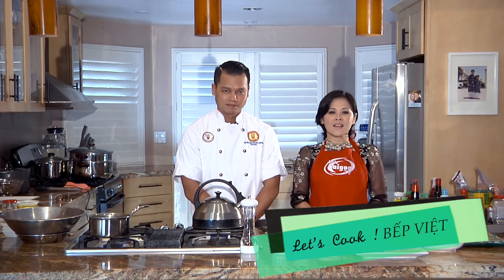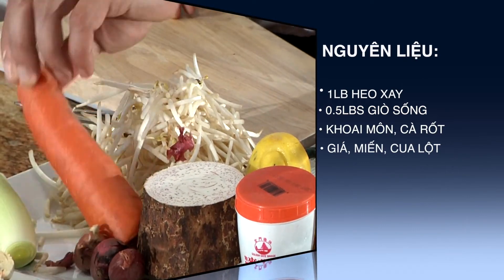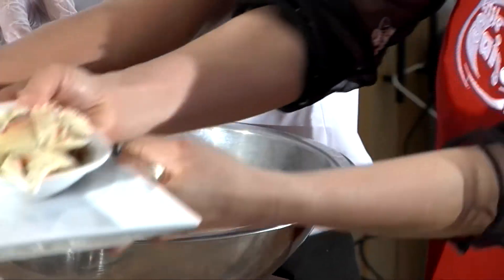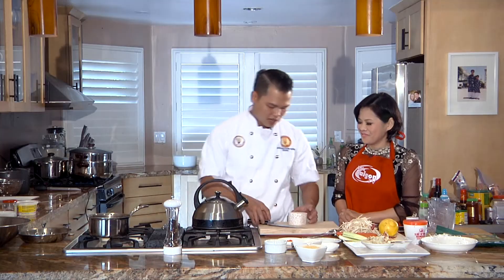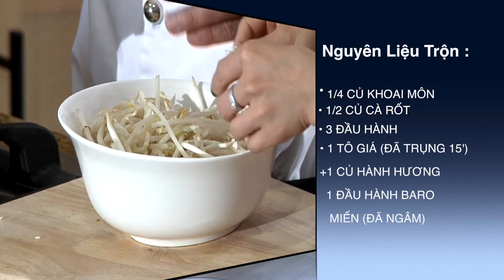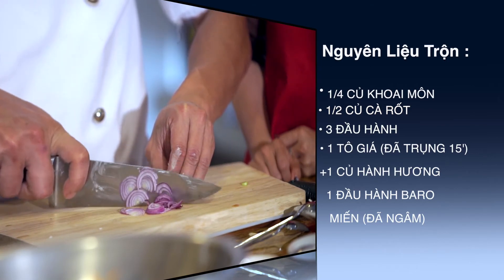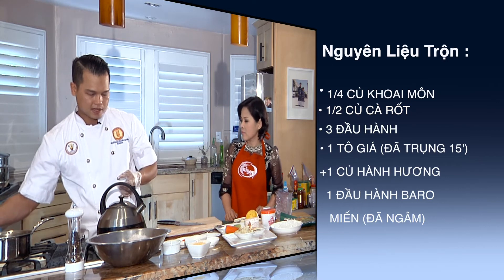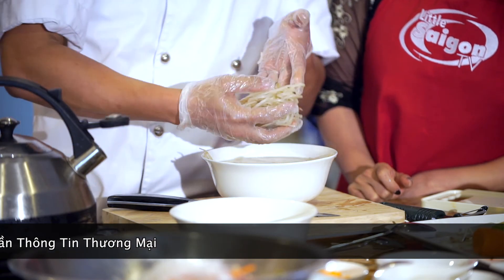LET'S COOK BẾP VIỆT SHOW 22 A NEM RÁN CUA BỂ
LET'S COOK
 BẾP VIỆT
 2018
 LSTV
LITTLE SAIGON TV
LSTV NETWORK 56.7